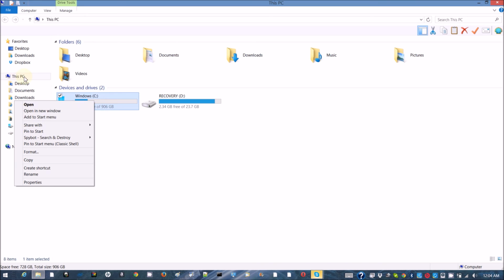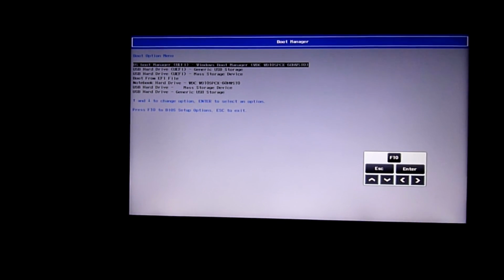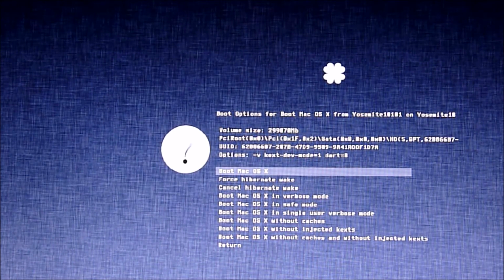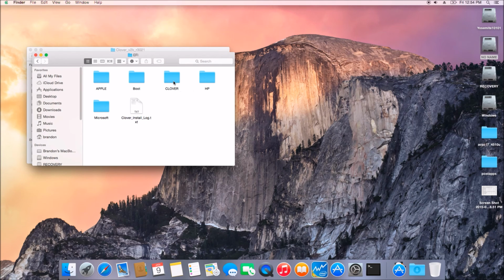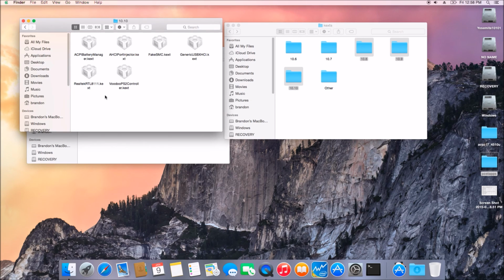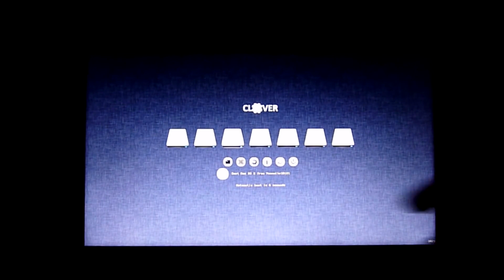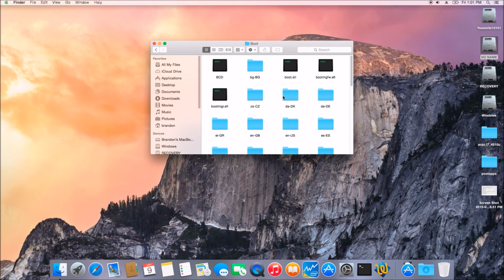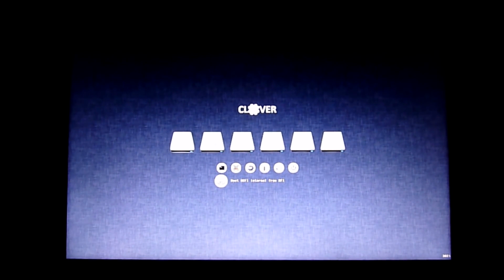How To Restore and Dual Boot Yosemite Using Clover Boot loader Haswell HD4400